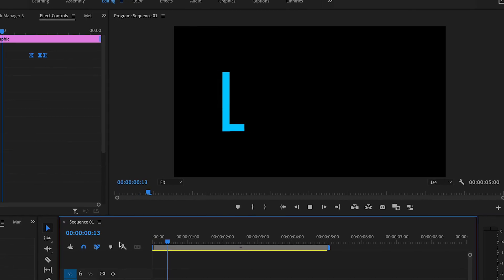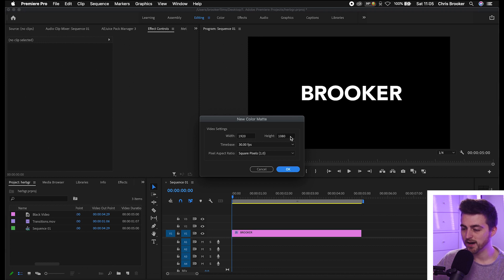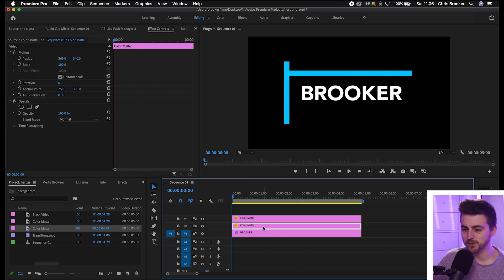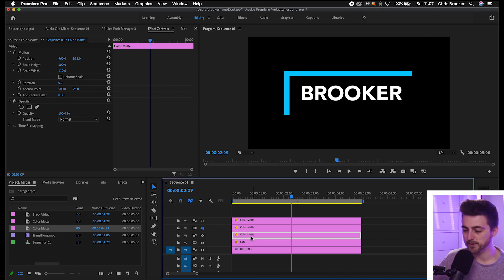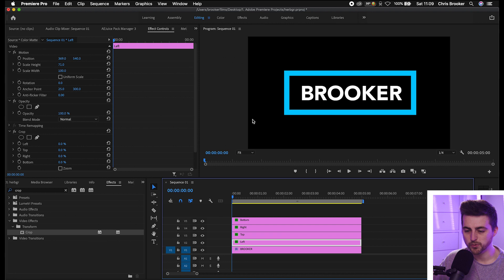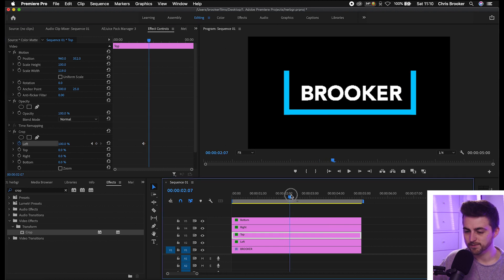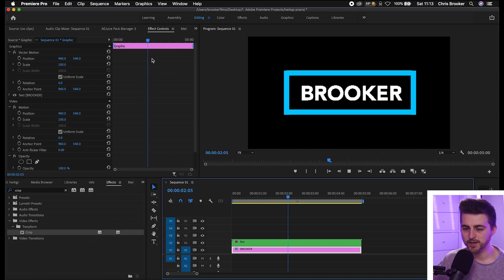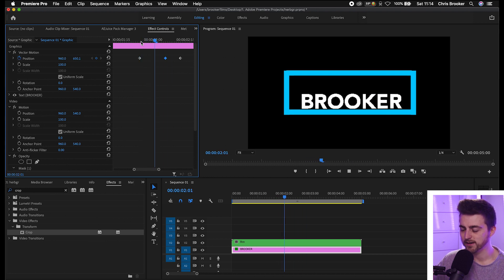Simple Text Border Animation - Premiere Pro Tutorial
Want to create a simple text border animation Premiere Pro? Here's how.